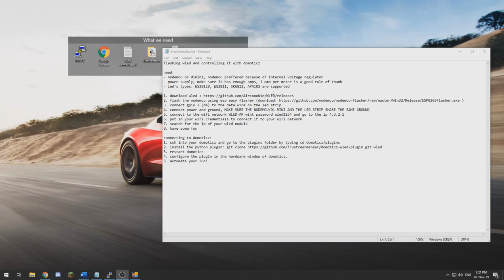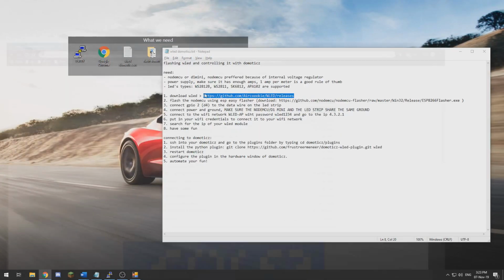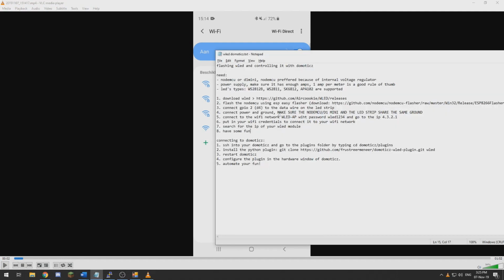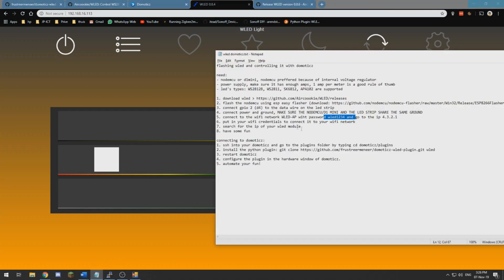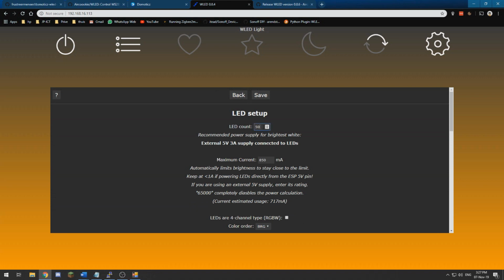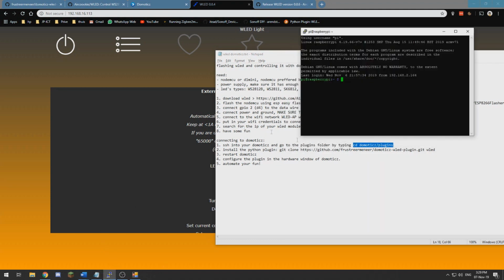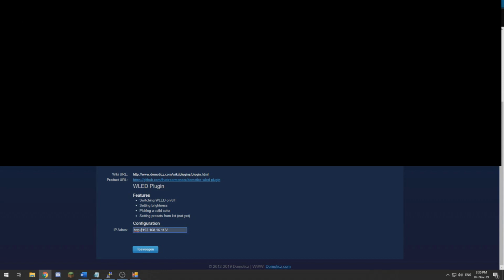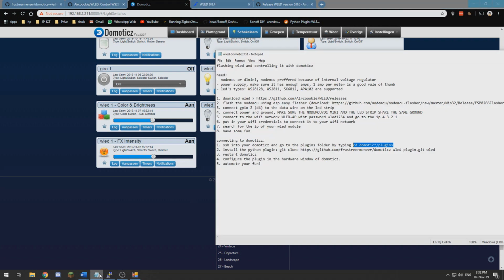Wled ws2811, ws2812b led strips holiday led with Domoticz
flashing wled and controlling it with domoticz

need:
- nodemcu or d1mini, nodemcu preffered because of internal voltage regulator
- power supply, make sure it has enough amps, 1 amp per meter is a good rule of thumb
- led's types: WS2812B, WS2811, SK6812, APA102 are supported

3. connect gpio 2 (d4) to the data wire on the led strip
4. connect power and ground, MAKE SURE THE NODEMCU/D1 MINI AND THE LED STRIP SHARE THE SAME GROUND
5. connect to the wifi network WLED-AP wiht password wled1234 and go to the ip 4.3.2.1
6. put in your wifi credentials to connect it to your wifi network
7. search for the ip of your wled module
8. have some fun

connecting to domoticz:
1. ssh into your domoticz and go to the plugins folder by typing cd domoticz/plugins
2. install the python plugin: git clone wled
3. restart domoticz
4. configure the plugin in the hardware window of domoticz.
5. automate your fun!